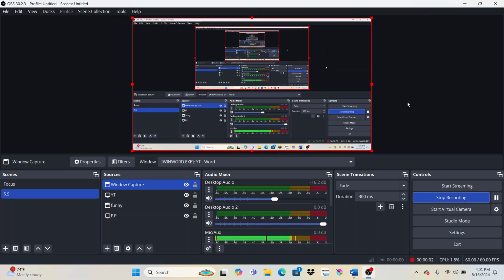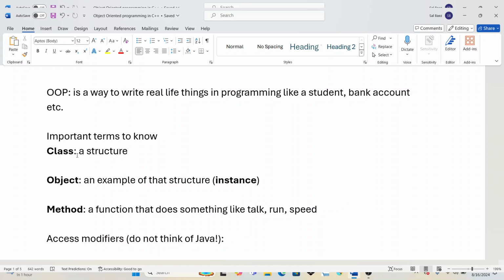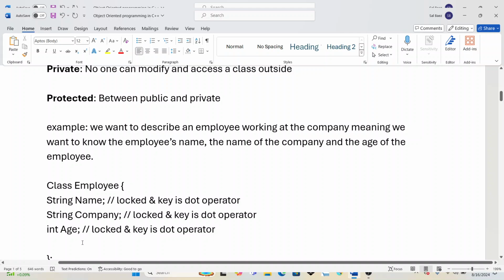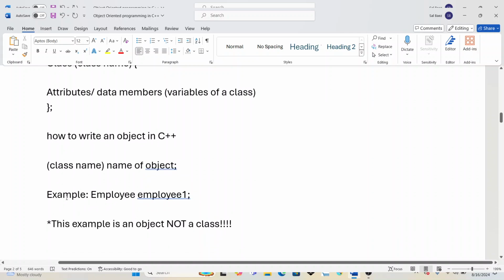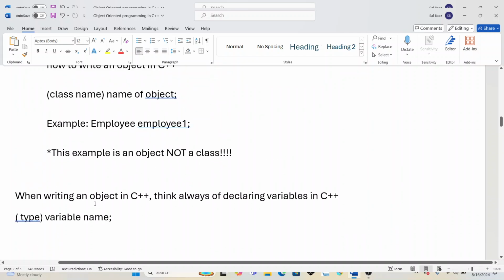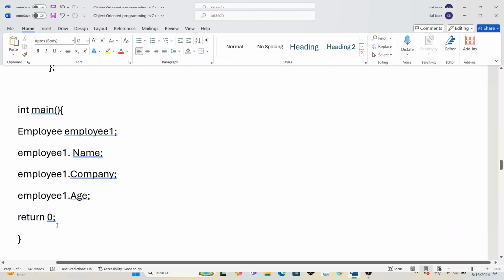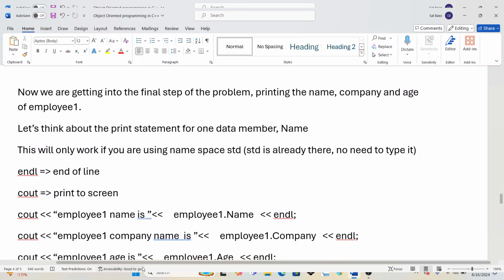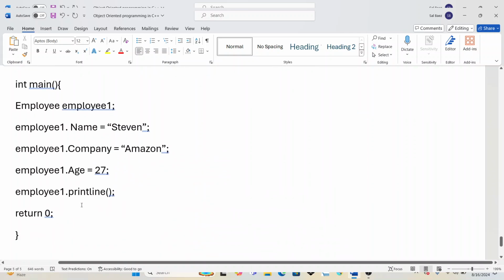OOP (object-oriented programming) in C++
This video is about object- oriented programming in C++. This is an intro for people who want to learn about object-oriented programming with this language.